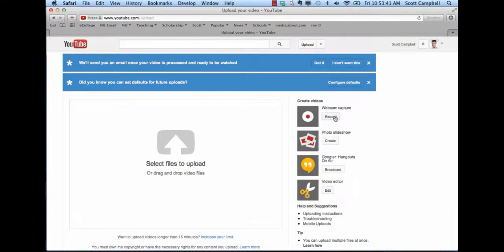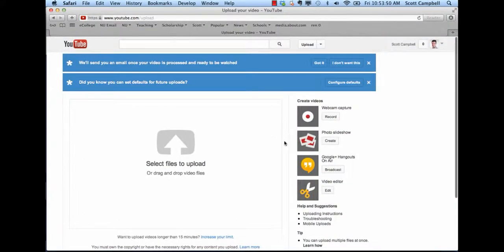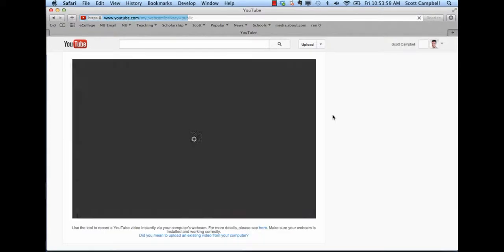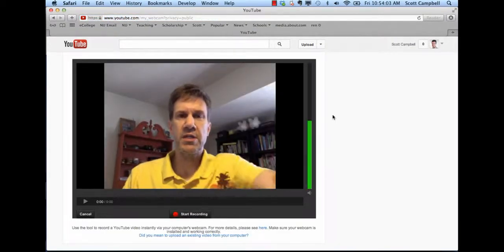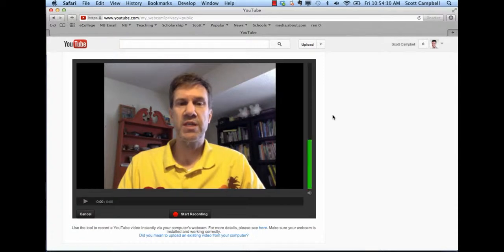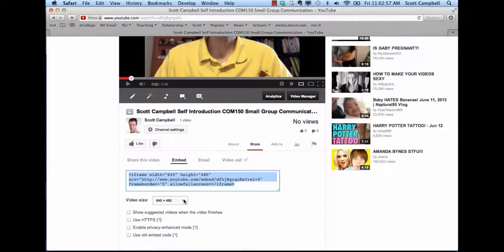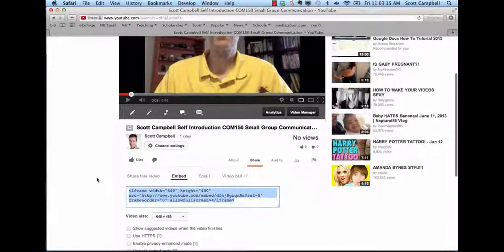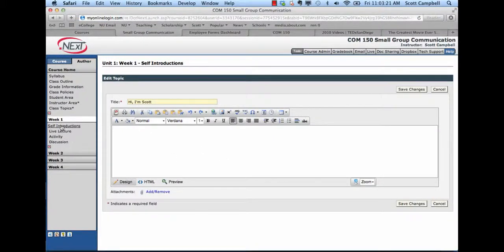Capturing and Embedding a Video.mp4